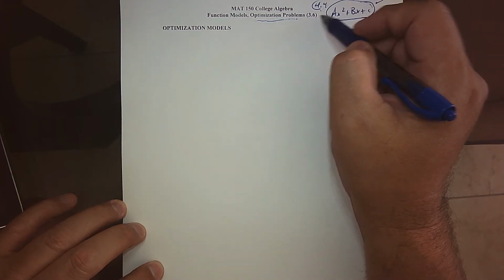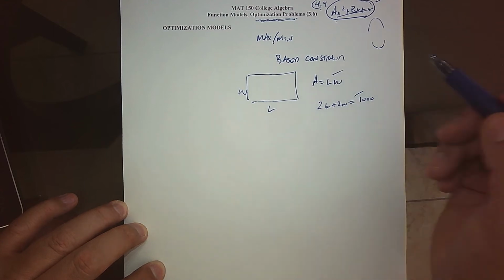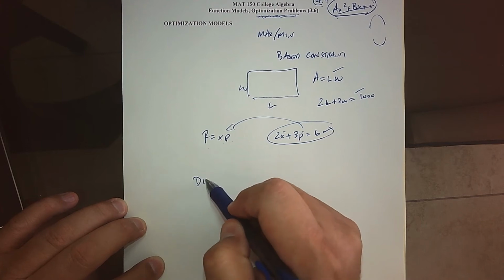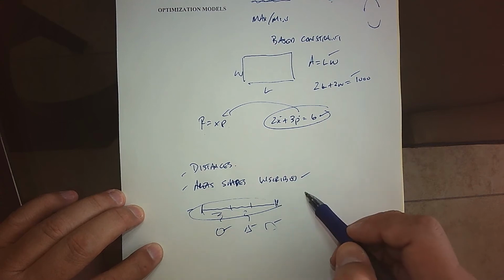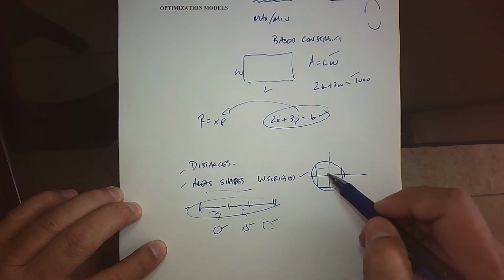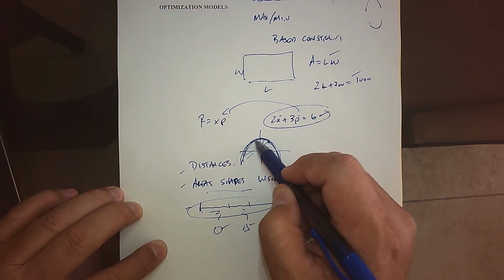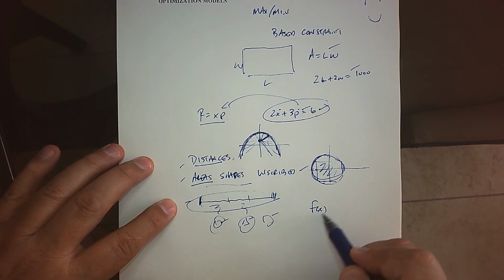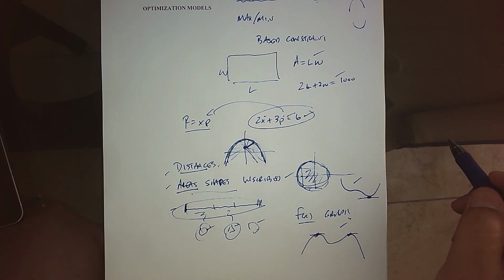MAT 150 Section36 Optimization Overview